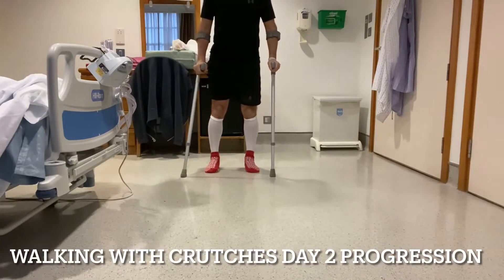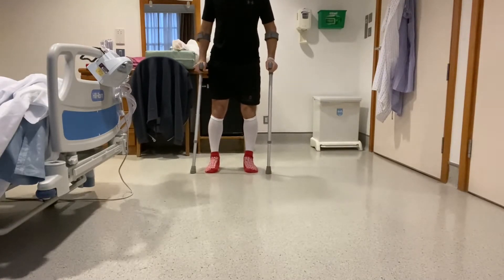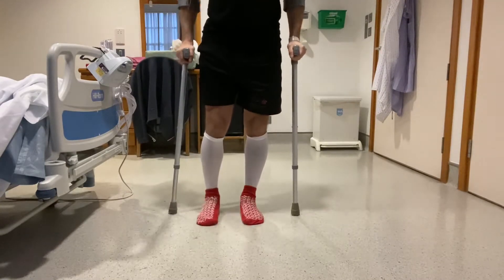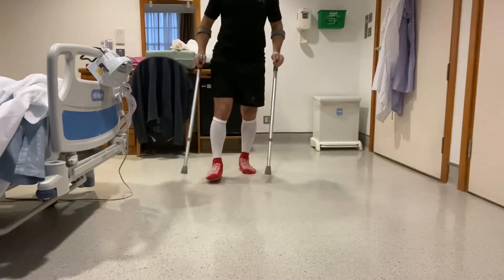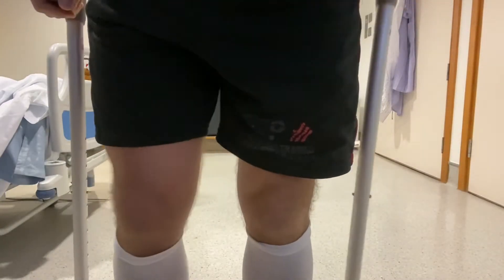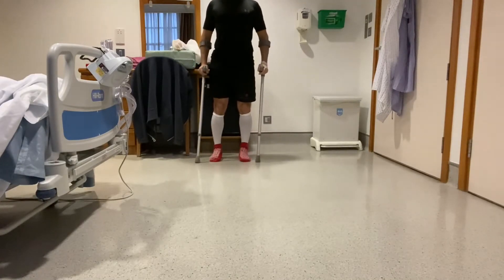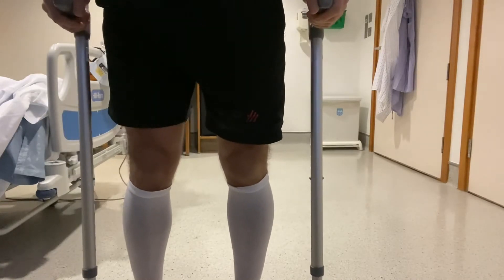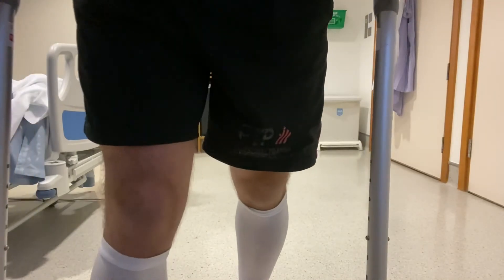Walking on crutches day 2 progression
Progression on crutches Day 2 post full hip replacement, using a posterior approach.
James Forbes
Operation performed at the London clinic by professor Alister Hart on January 12th 2021.